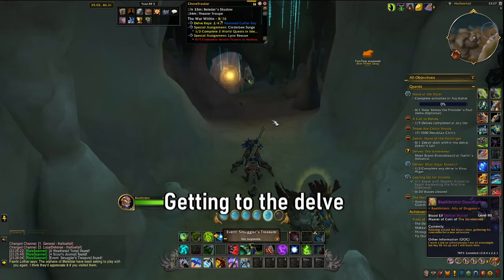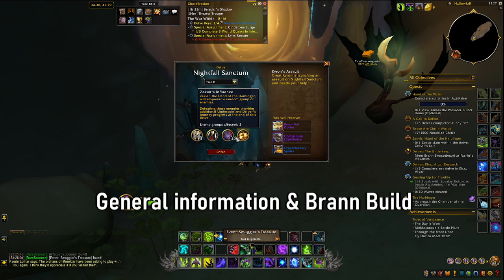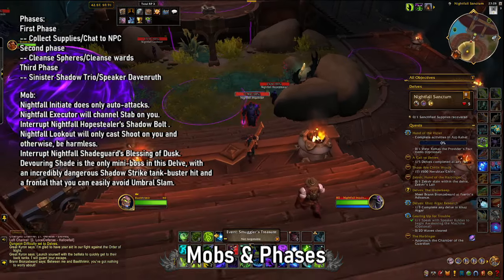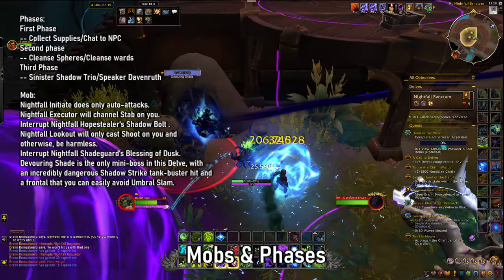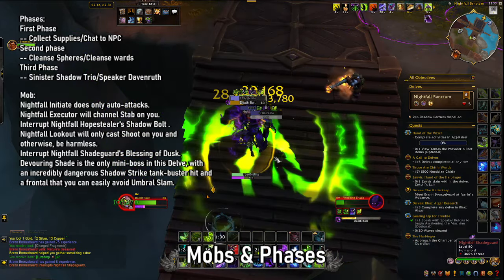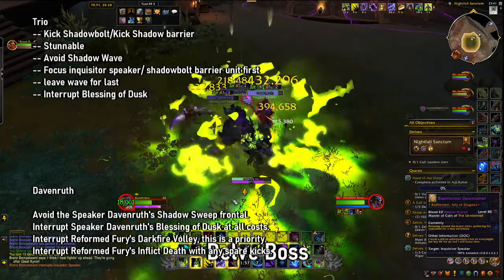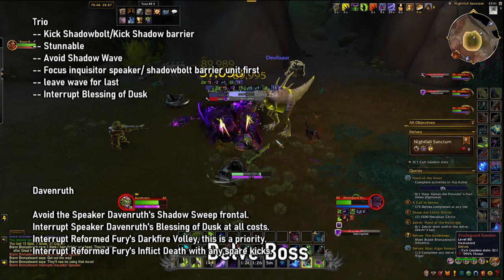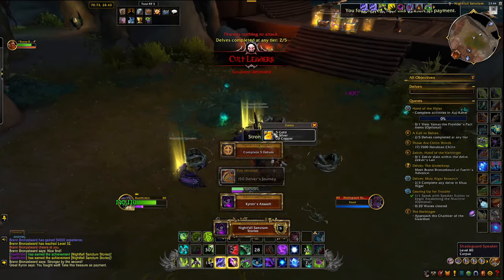THE ULTIMATE GUIDE TO TIER 8+ DELVES: NIGHTFALL SANCTUM: GEAR, BRANN BUILD & MORE: WAR WITHIN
In this video we take a look at all the various mechanics, hazards and mobs that players will have to face in the Nightfall Sanctum Delve and how they can handle the Tier 8 difficulty and higher. In this video we will discuss which mobs players should focus, which hazards and traps to avoid, which builds they can take for Brann, and how to beat the final boss.